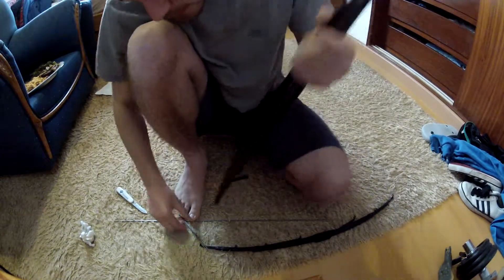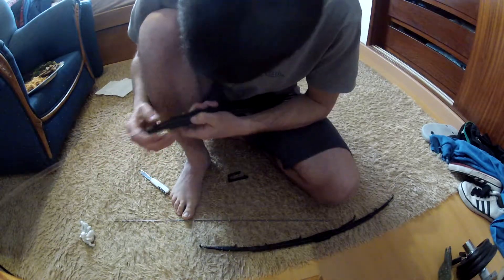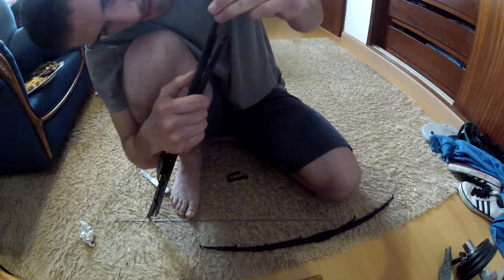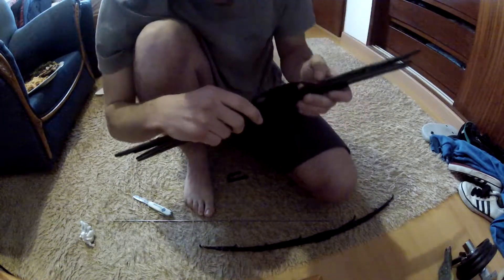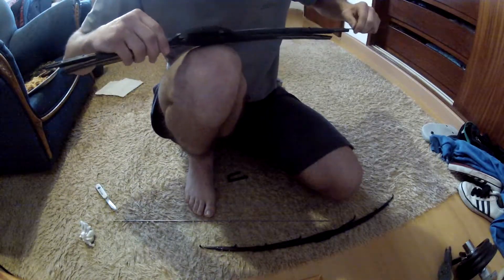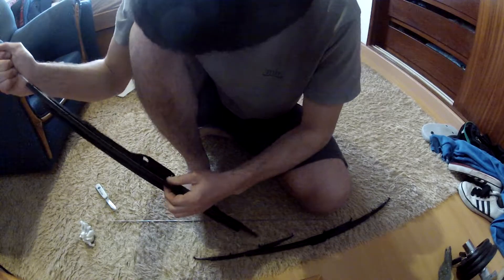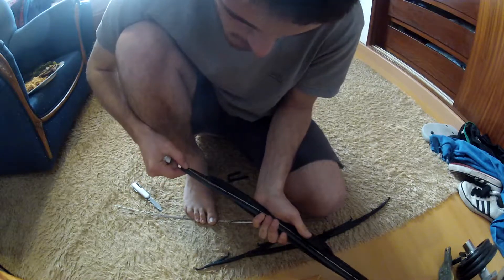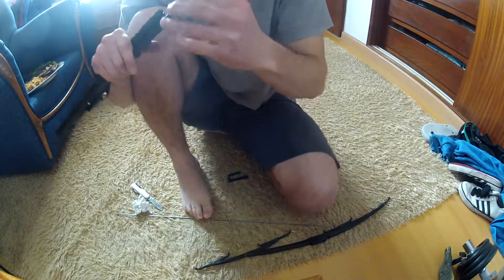BMW E34 Portugal - How to repair you OEM BMW wiper blade - PART 2